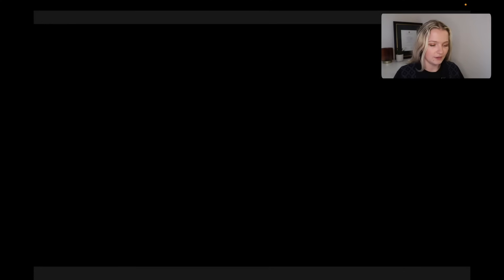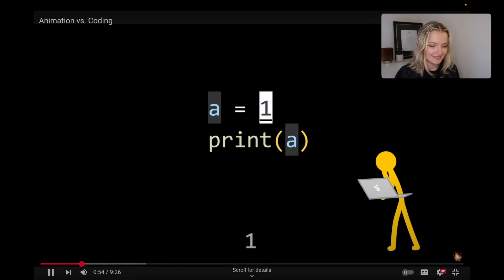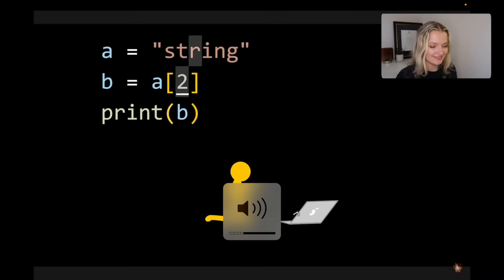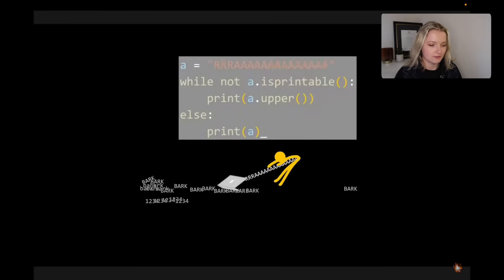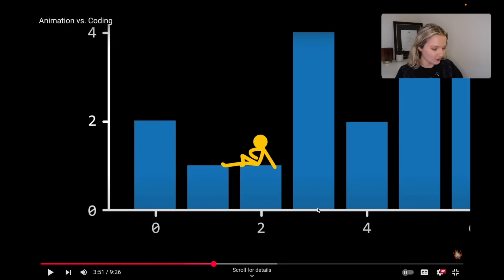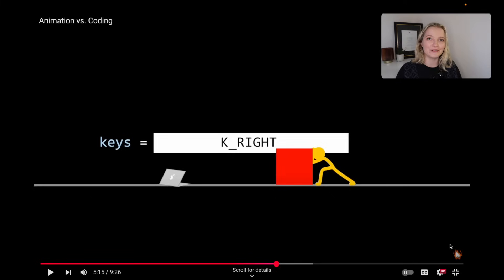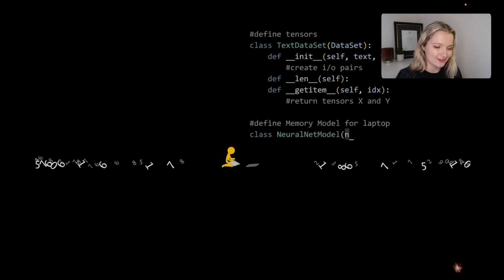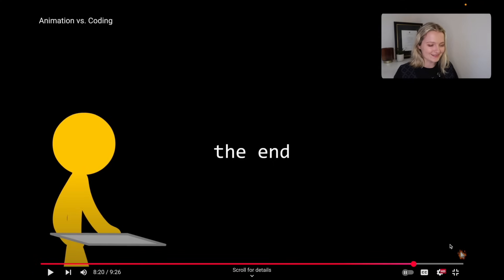Programmer Reacts to 'Animation vs Coding'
Watch the original Alan Becker video here! *The original video is the property of Alan Becker. The footage in this video is used under a fair usage policy.*

For those of you that are new here, hi there 🌞 my name is Ellie and I'm a Part III Mathematics Graduate from the University of Cambridge!